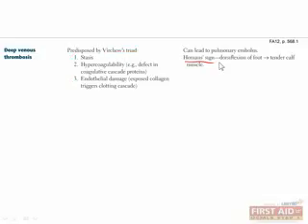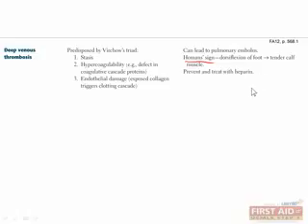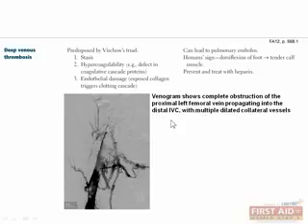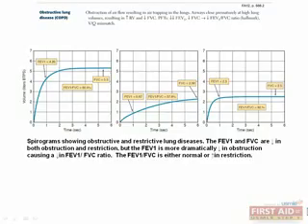Respiratory Pathology Part 1